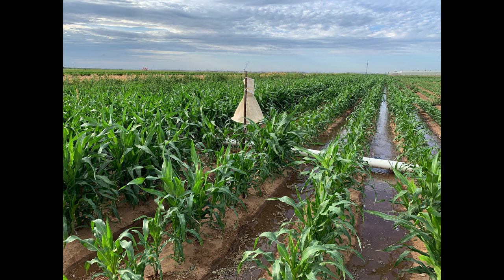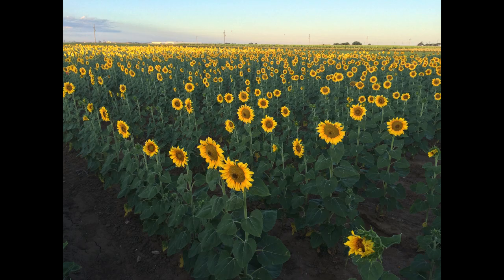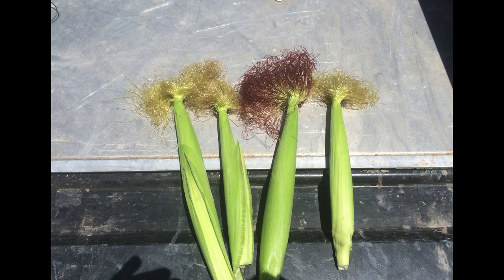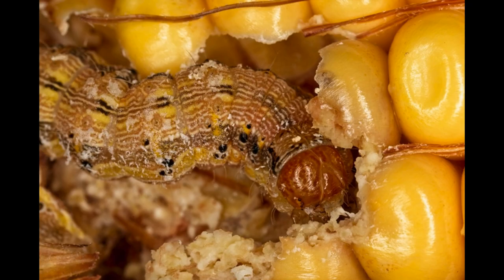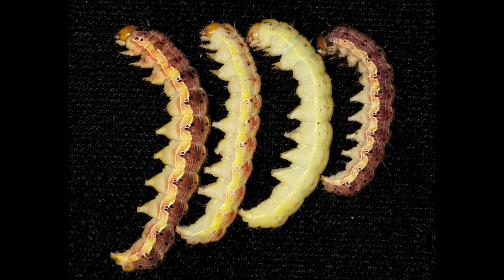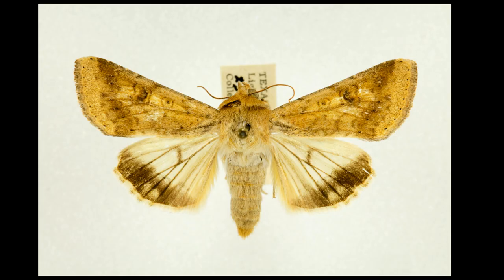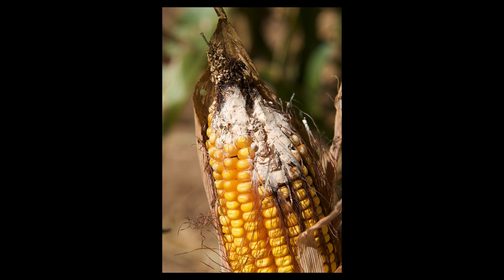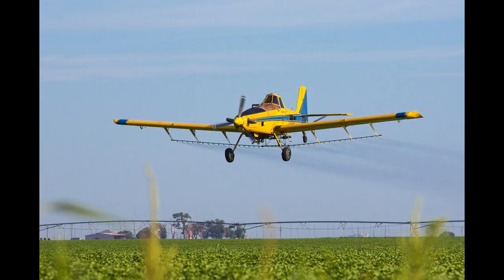Corn Earworm (2:17)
A brief overview of corn earworm caterpillars on field corn and sweet corn.